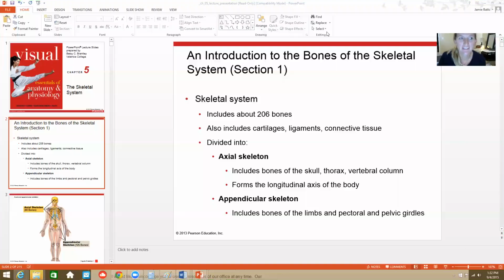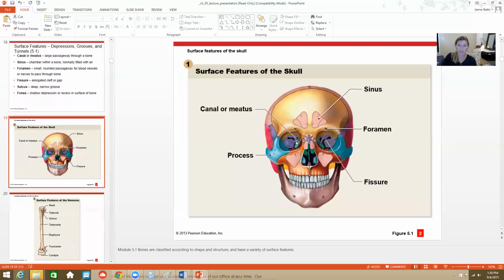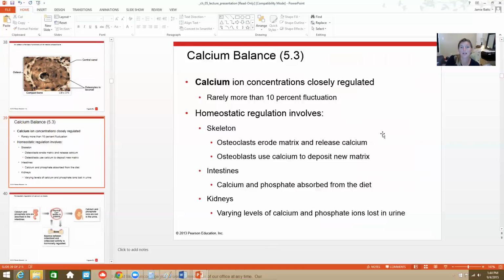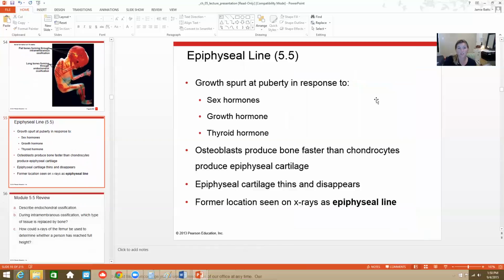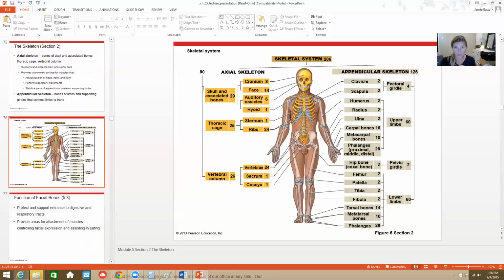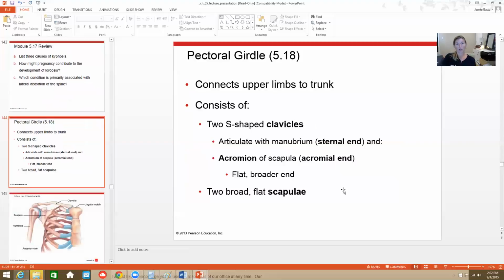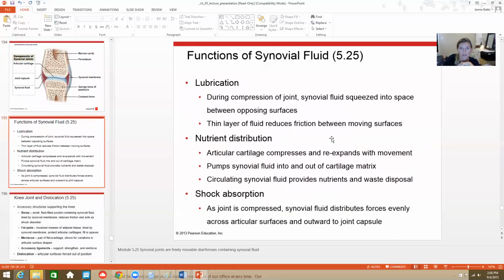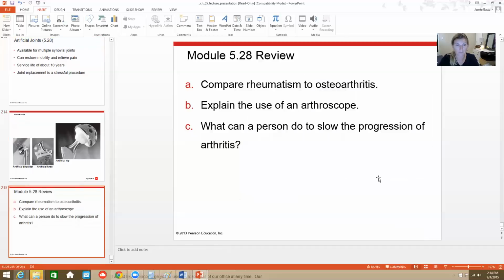Biol 109 Chapter 5 Skeletal System